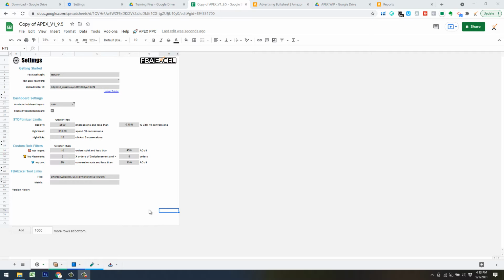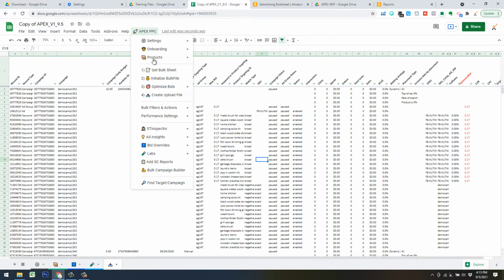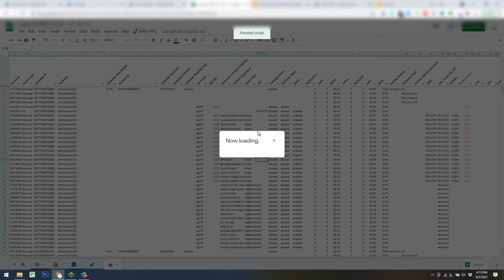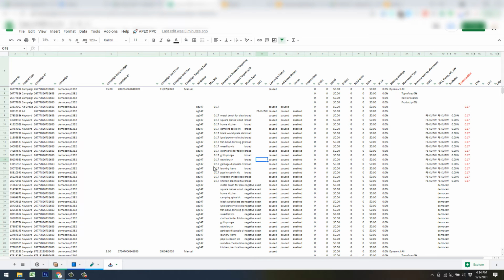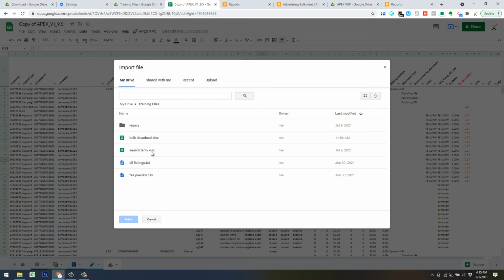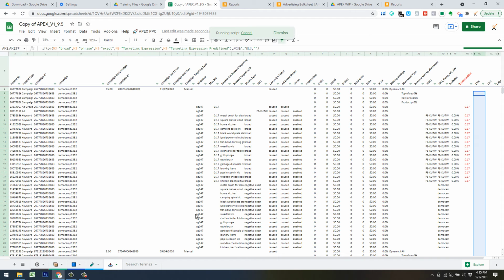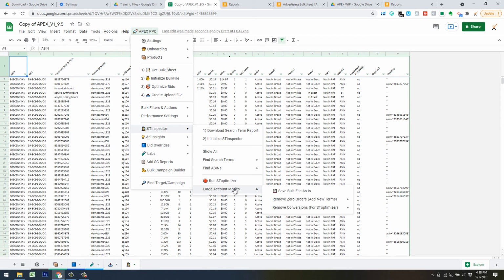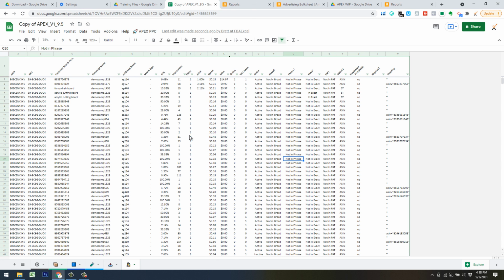Amazon PPC Bulk Ops BootcampX Training Course - 8) Search Term Inspector Tool Getting Started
Welcome to the Amazon PPC Bulk Operations BootcampX training course. In this course you will learn the power of Amazon Bulk Operations and how easy you can start optimizing your Amazon Sponsored Products Ads for maximum sales and growth.

While this training series is focused on the Apex PPC Bulk Ops Platform by FBAExcel, you will still gain valuable knowledge if you are managing your PPC campaigns using bulk files on your own.

In this video, I show how to get started using the Search Term Inspector Tool inside Apex PPC. This tool helps you quickly reduce wasted ad spend as well as find new well converting search terms & ASINs you currently aren't bidding on.

If you would like to learn more about the Apex PPC platform as well as other industry leading Google Sheets based Amazon FBA tools, to learn how you can get started for free.